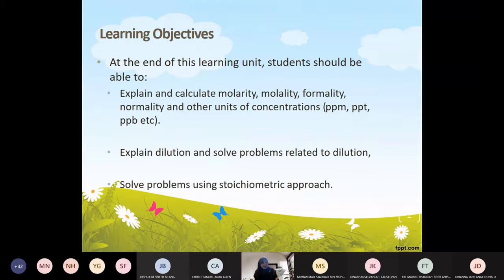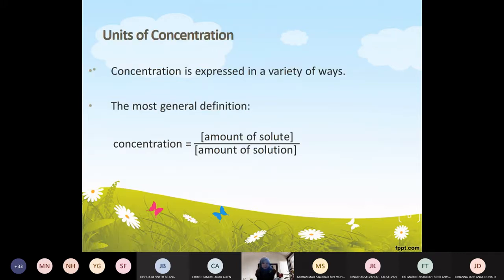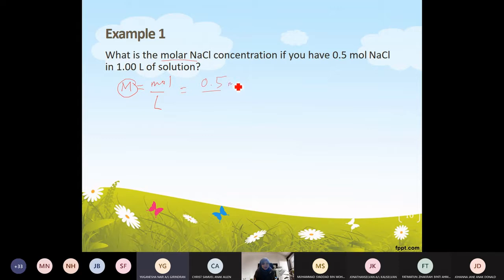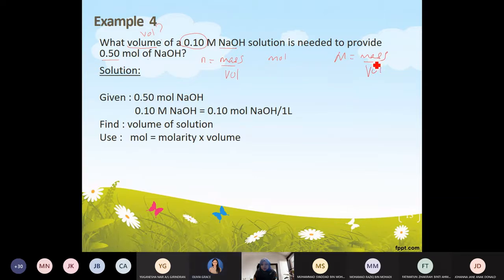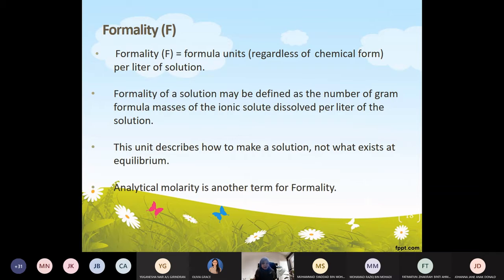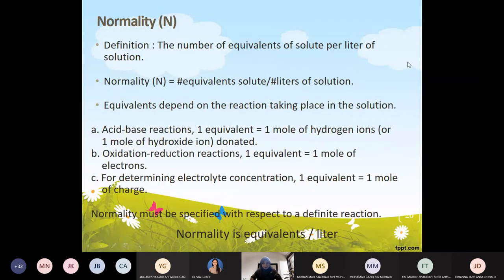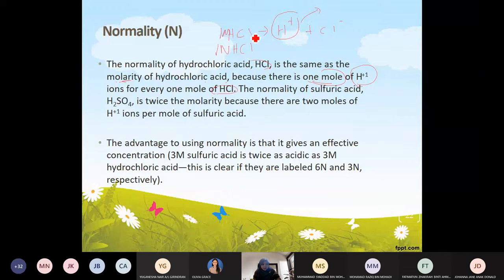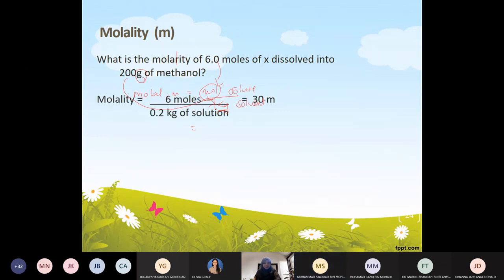LU2 Stoichiometric Calculation part 1